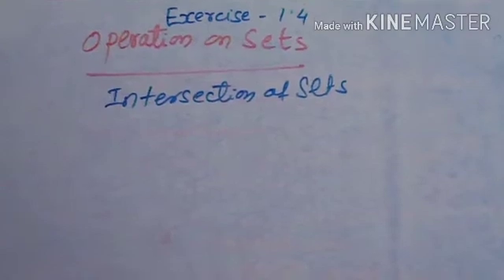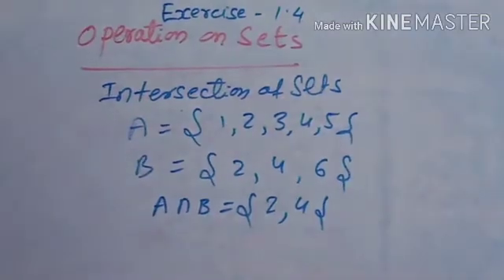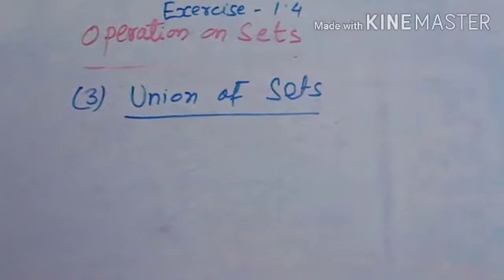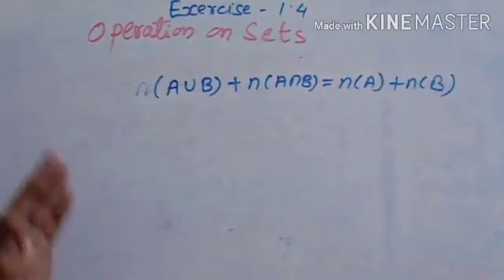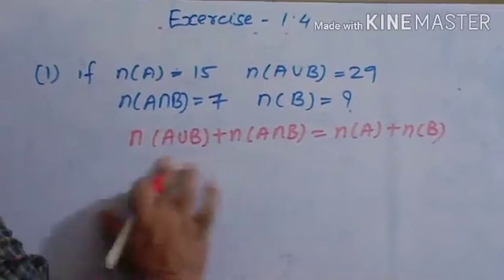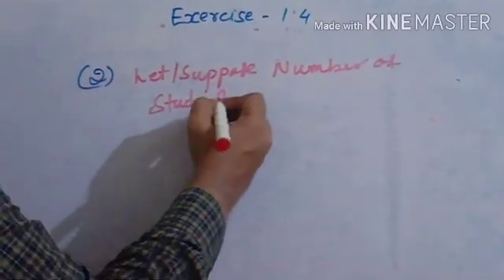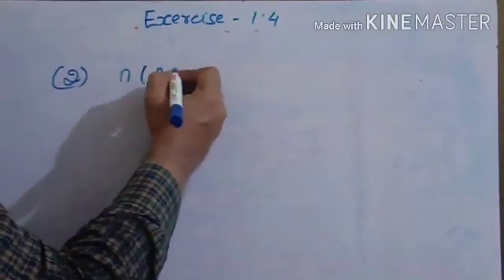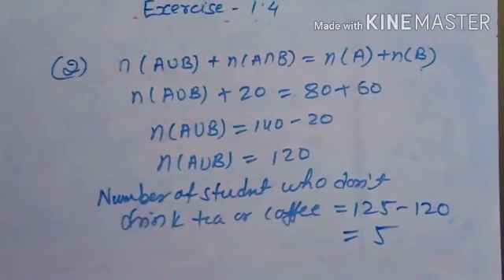IX/ALGEBRA/SETS/EXERCISES 1.4 PART1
APPLICATION OF SETS ,INTERSECTION OF SETS, UNION OF SETS